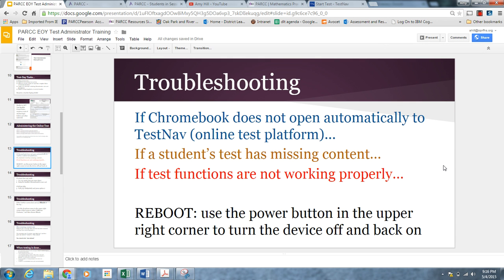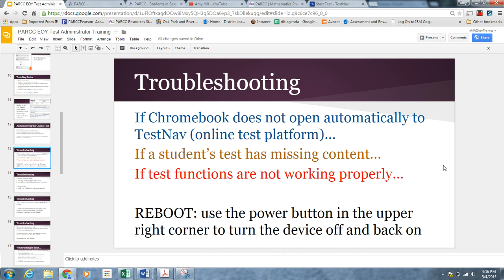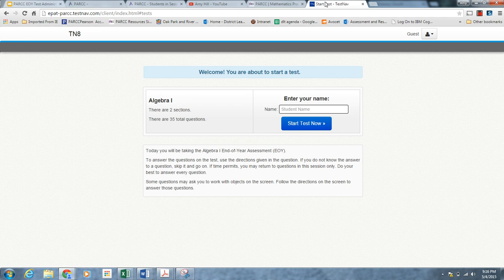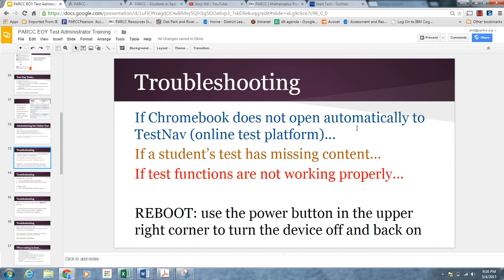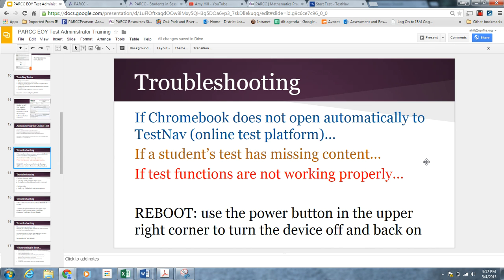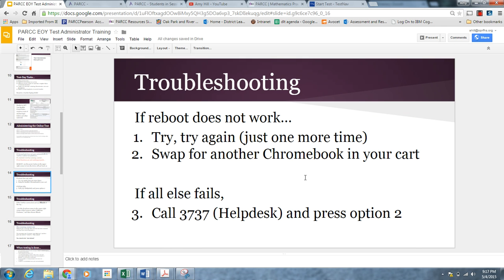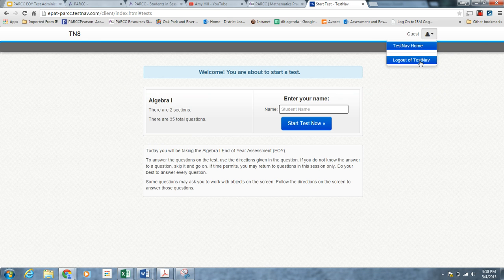Module 3: Troubleshooting possible tech issues with Chromebooks.webm